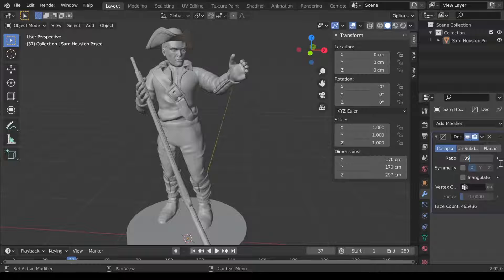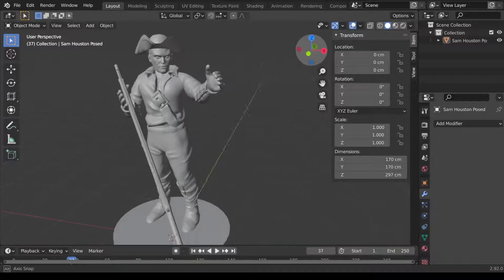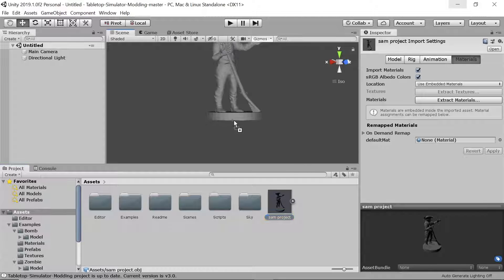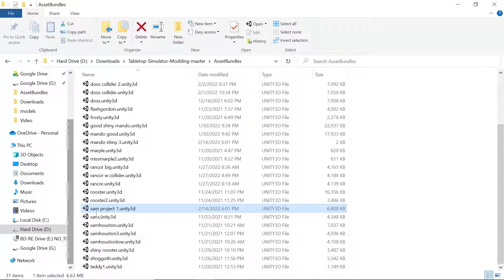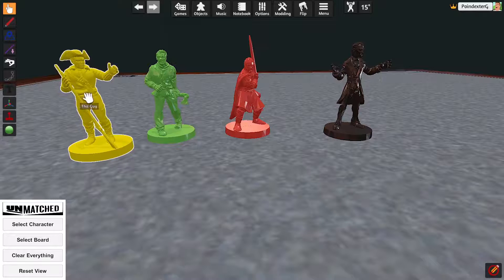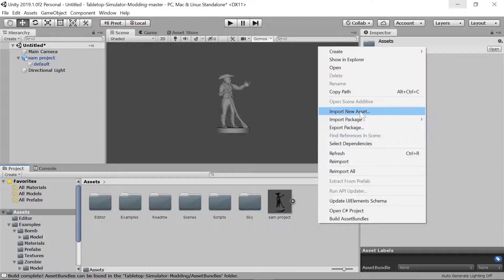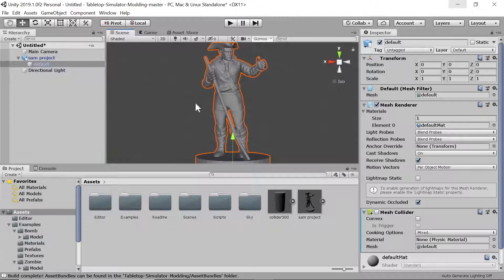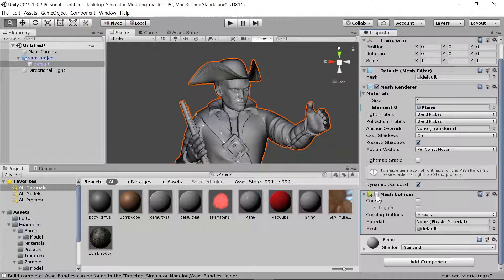Making Custom TTS Assets in Unity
You can prep 3d models for Tabletop Simulator in Unity after creating them in Blender. You can get really great looking results this way.

TTS Modding v4.0 just released. If you downloaded this version you will need to download Unity 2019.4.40f1